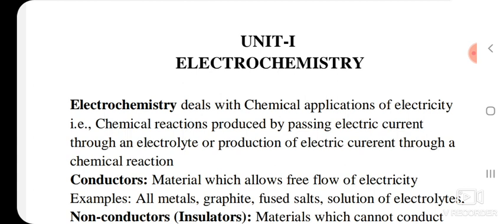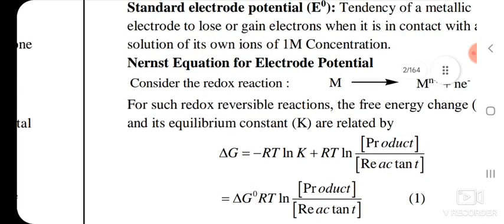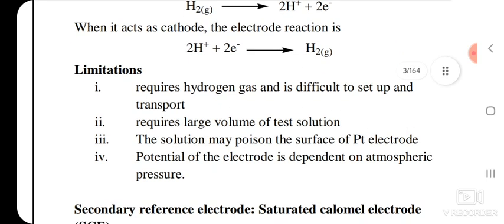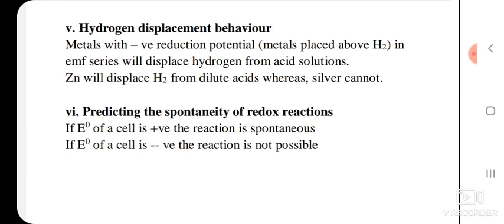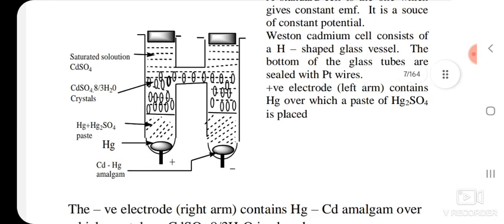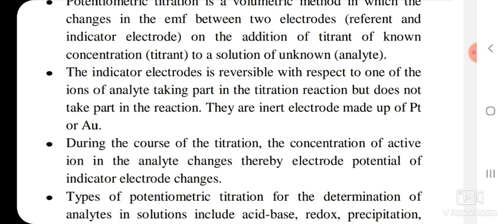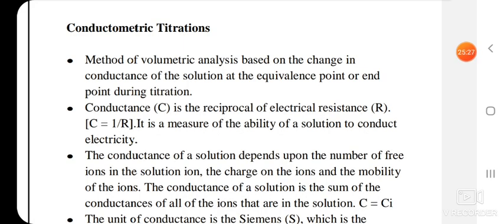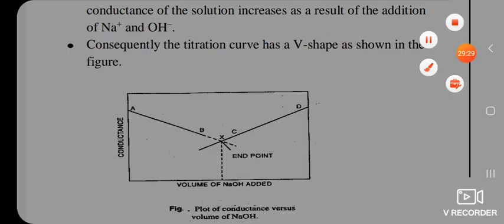ELECTOCHEMISTRY (PHYSICAL CHEMISTRY) FOR VISUALLY IMPAIRED STUDENTS